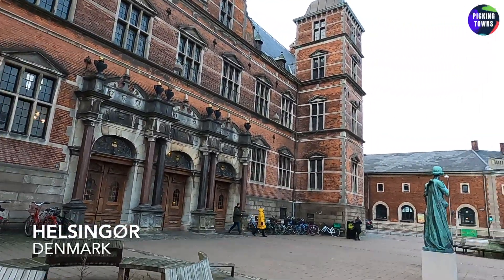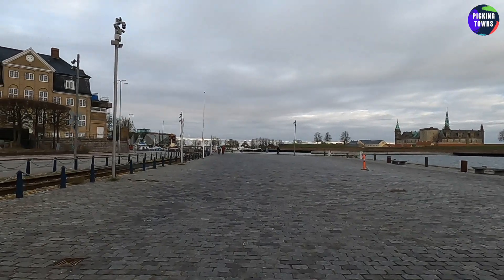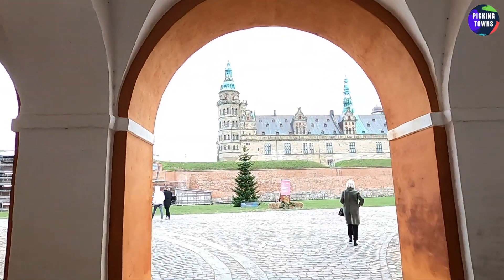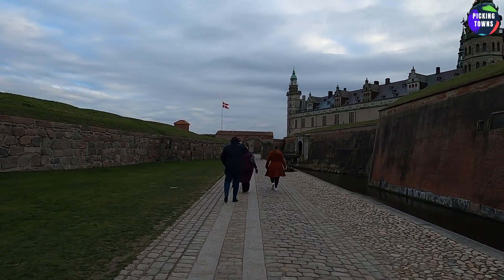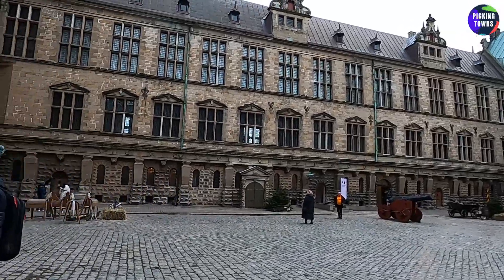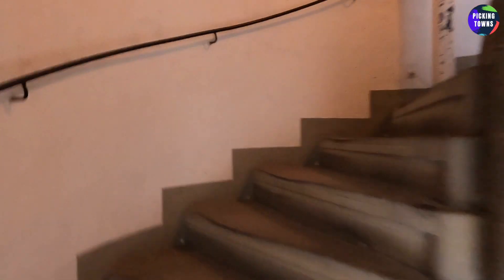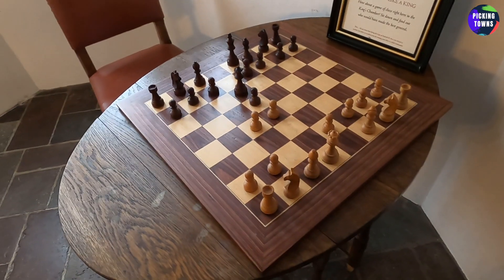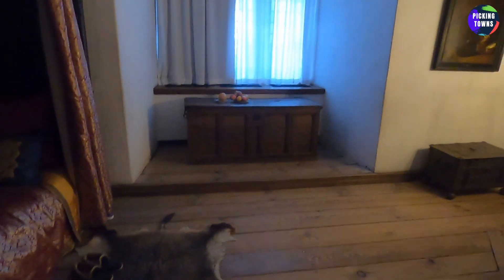Ep. 25 - Visit to Kronborg Castle, Part -1 | The Best Castle | Helsingør, Denmark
In this vlog, I have arrived at Helsingør and visiting the Kronborg Castle. It is a UNESCO World Heritage Site and it has been mentioned by Shakespeare in his play Hamlet.
I have found it an amazing place.